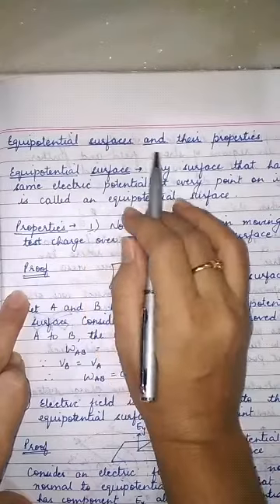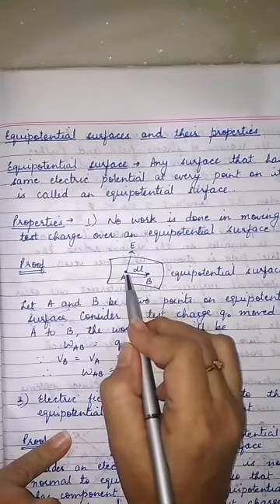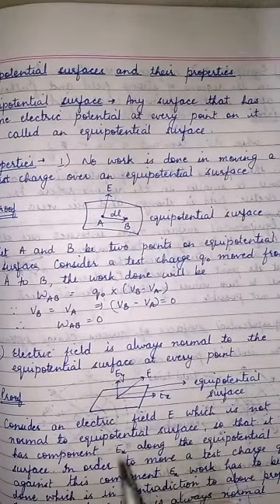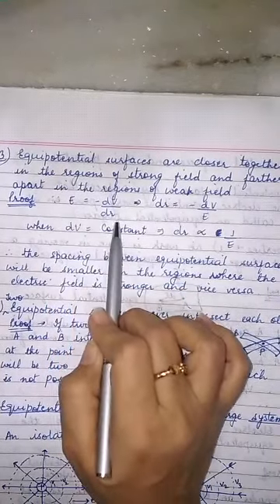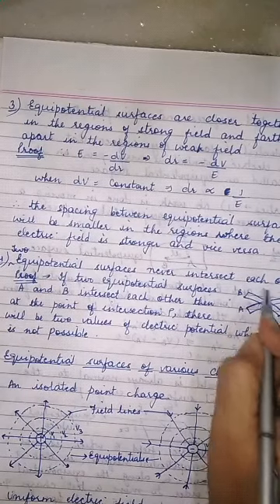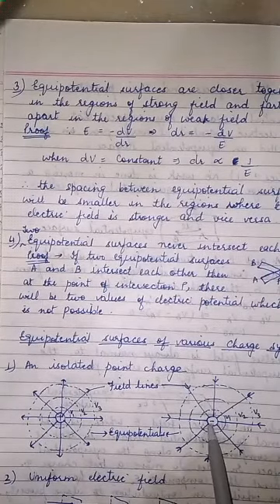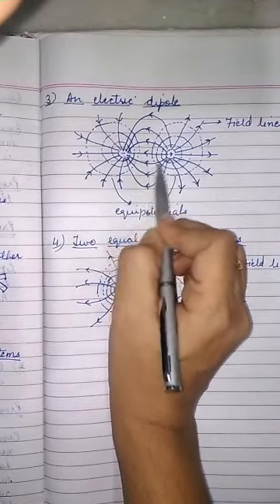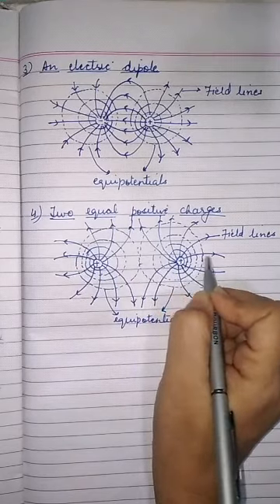Physics ,Chapter 2 : Electrostatic Potential and Capacitance : Part 4